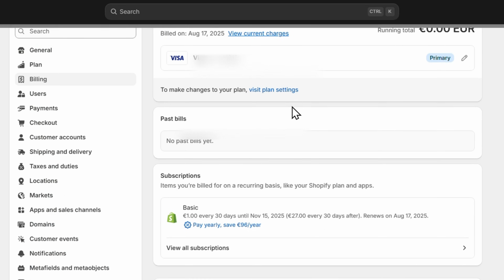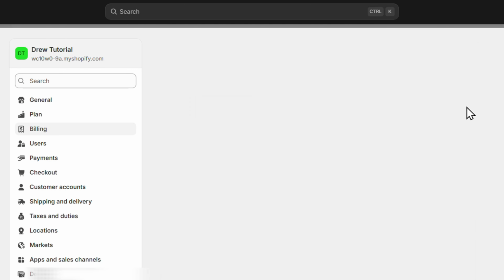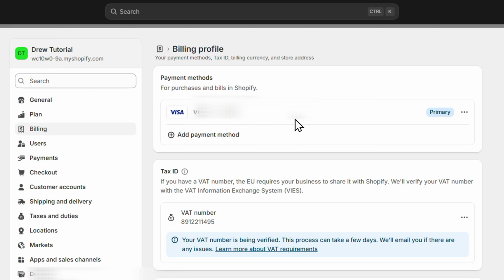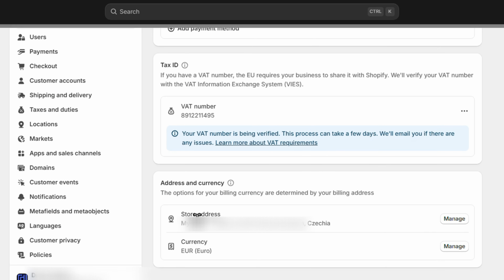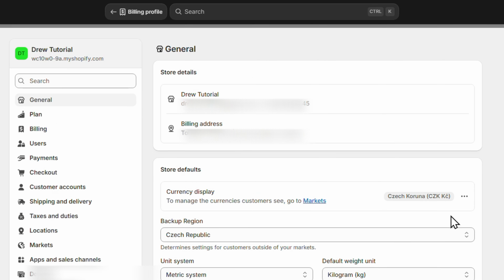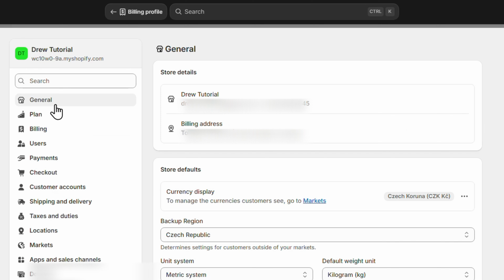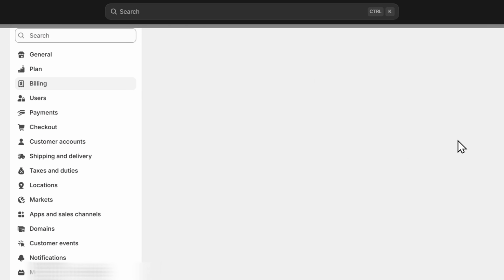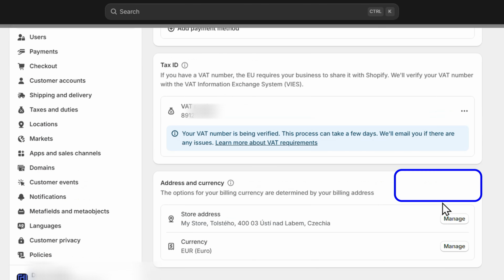How to Edit Store Address on Shopify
Need to update or change your store address on Shopify? 🛒 In this quick and easy tutorial, I’ll walk you through the exact steps to edit your Shopify store address and make sure your business information is correct.

In this video, you’ll learn:
✅ How to find your Shopify store settings
✅ Step-by-step process to edit your store address
✅ Why updating your address is important for billing, shipping, and taxes
✅ Tips to keep your Shopify store details accurate and professional

This guide is perfect for Shopify beginners, e-commerce owners, and anyone managing a Shopify store.